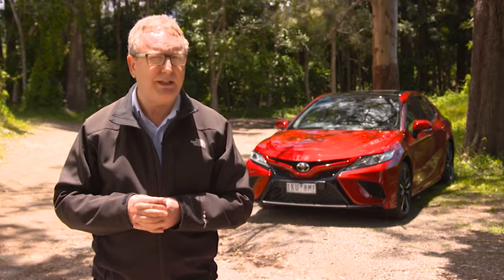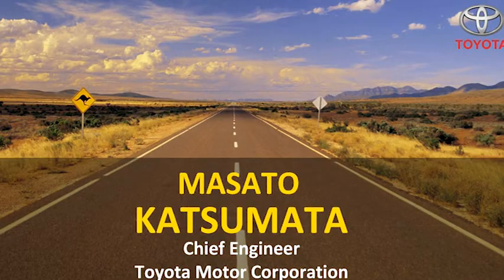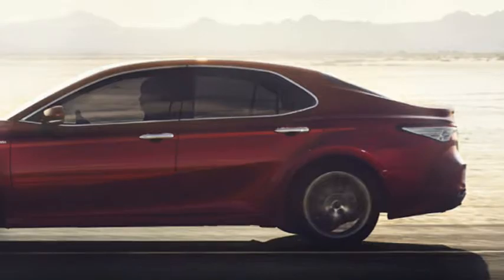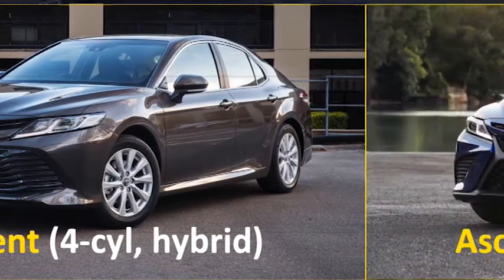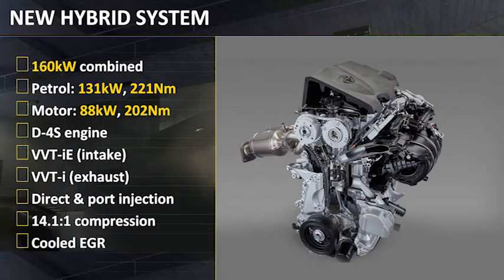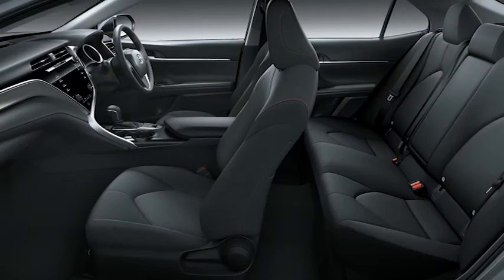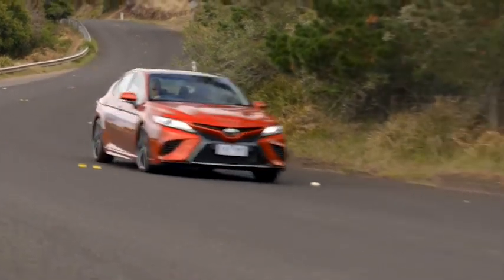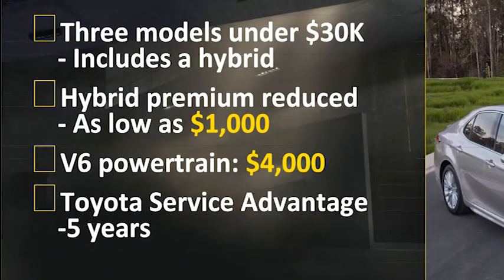Toyota Camry - MY 2018 - Still functional but now with style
The Toyota Camry has always been a solid, conservative vehicle.  It is a rational approach to motoring.
It has been functional more than inspiring.
And it has sold very well. But times are changing
Toyota has just launched the eighth generation Camry 34 years after it was first introduced.  It is the first Camry to be sold in Australia in 30 years that has not been built here.

While Camry has a conservative heritage, Toyota knew it had to break new ground.  The chief engineer for the Toyota motor Corporation Misato Katsumata who led the design and production of this vehicle, does not hold back on the need to make this a vehicle of performance and looks.
The Camry is one of the best rational choice in the world. But we have to change that and we can't stay there. So that is the biggest driver for us. And even though we felt no threat from that.
So then my focus point is originally driving performance, but without any styling change no customer may appreciate that performance.
So then we have to focus on that completely unprecedented change in styling. This is the first target for us.

From the front there are some distinctive lines and features but while they are strong statements it’s not too over the top in the way of some other Toyota products have done.  One thinks most particularly of their small SUV the CH-R.
The angular hourglass front grill and side fake vents clearly have a bit of Lexus about them.
I think the success of the vehicle as an overall design package is best shown from the side.
Following a trend that has appeared on a number of vehicles most recently the Kia Stinger there is a long bonnet with a slight arching effect as it goes from window to grille.
The look along the length of the vehicle shows a car that has good proportions for a big vehicle.